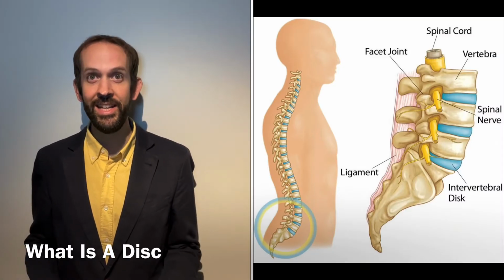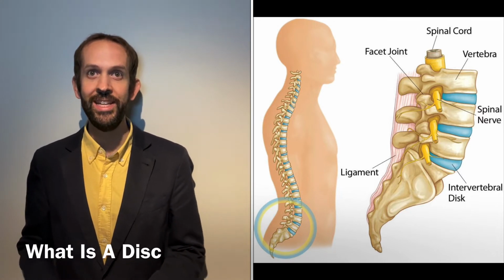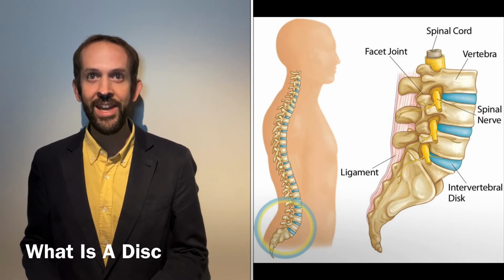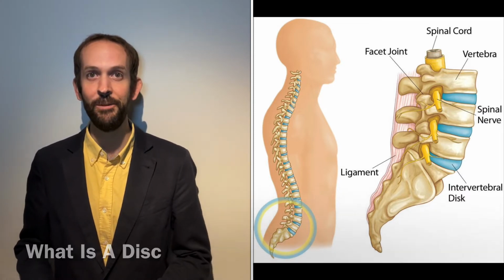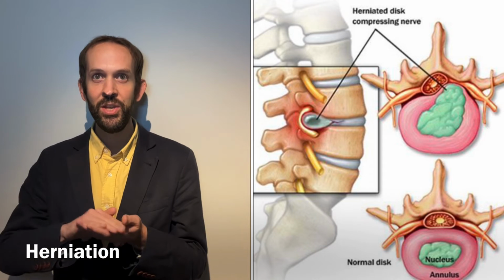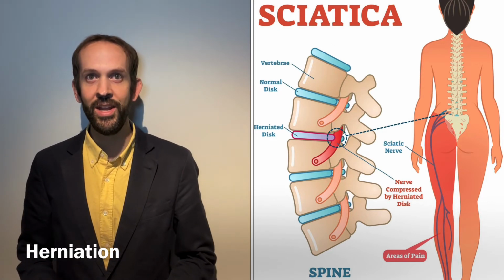NCTV - Episode 85 - Spinal Disc Problems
Bitesize tips to help your health flourish!

If you'd like to read the transcript in blog form, this can be found